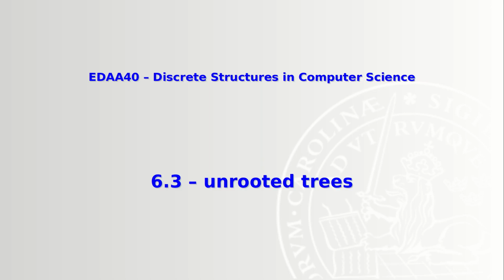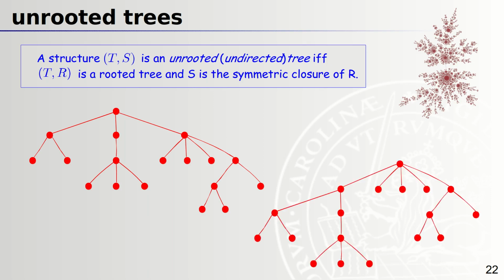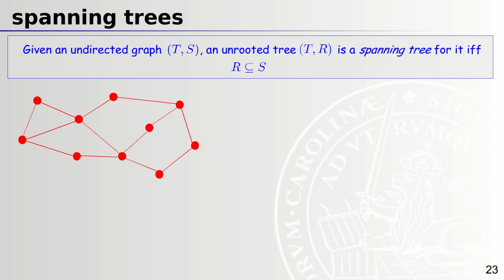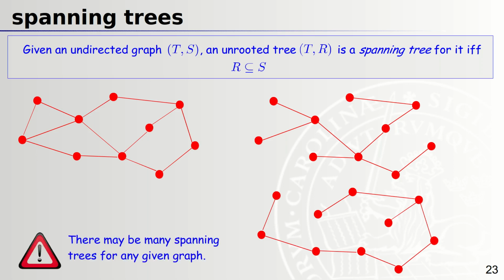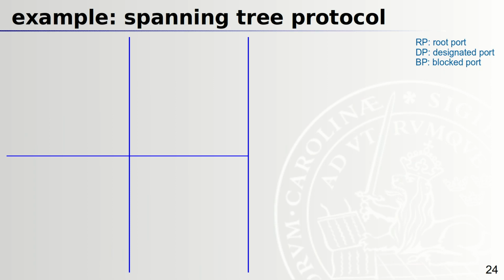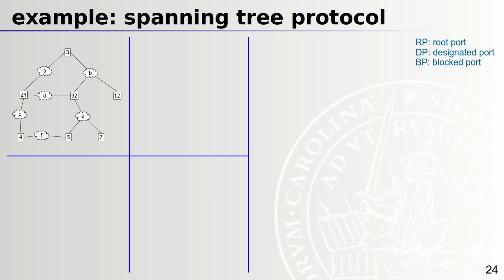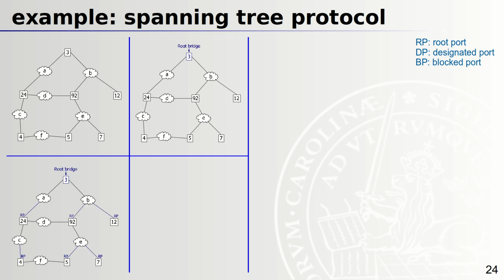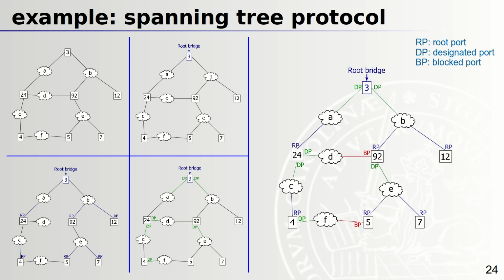EDAA40 06 03